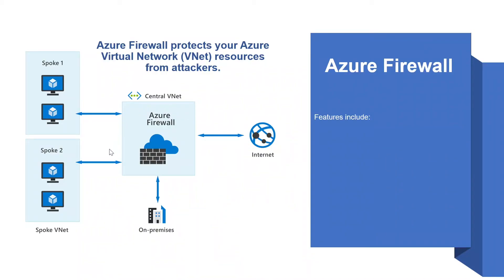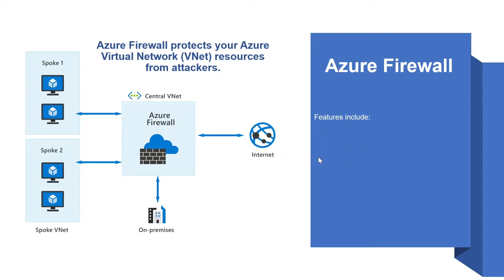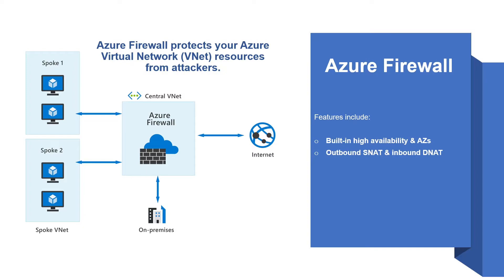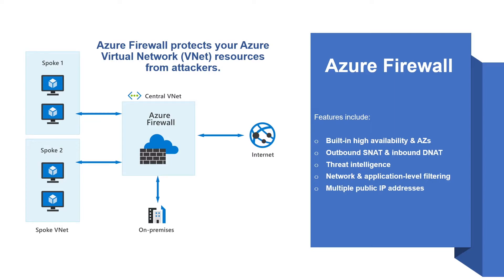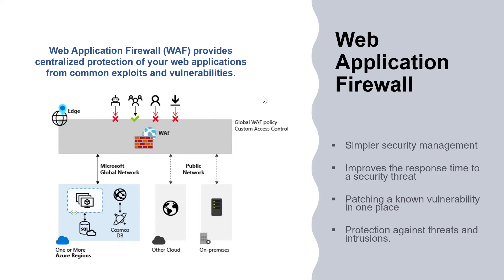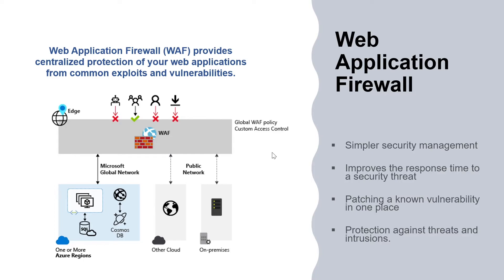SC-900 EP 25: Azure Firewall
⏰ Timestamps:

00:00​​​ ⏩ Introduction
00:29 ⏩ Azure Firewall
02:21 ⏩ Web Application Firewall
03:17​ ⏩ Azure Firewall Summary
03:35 ⏩ What's Next